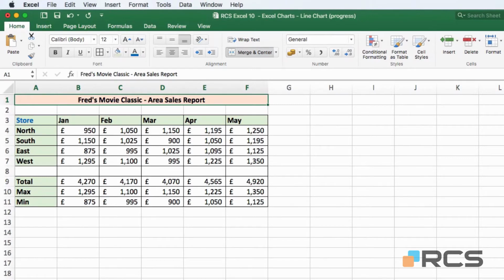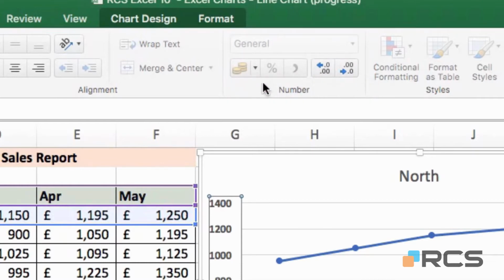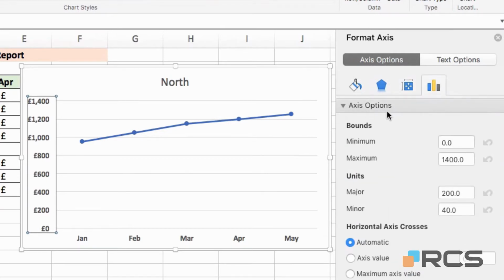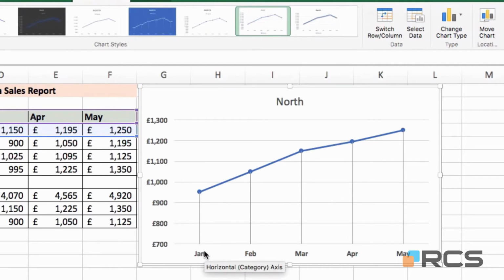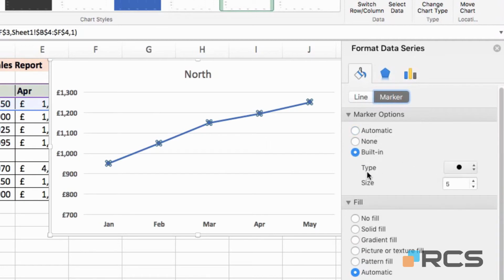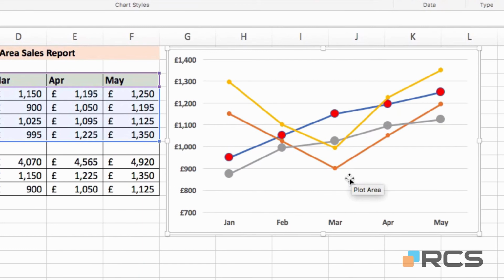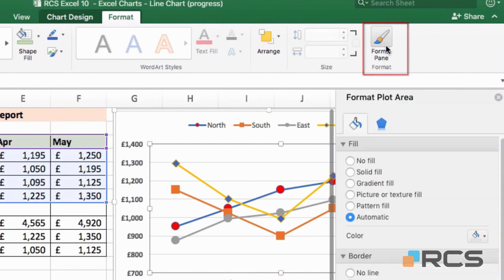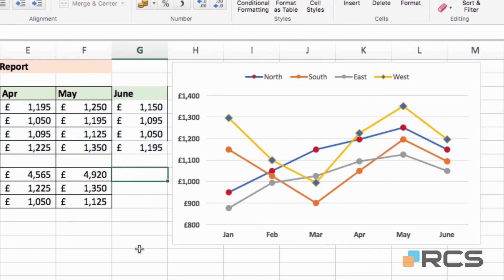Microsoft Office - Excel: Charts Part 3, Line Chart zoom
Video showing how to create and modify Line charts in Excel app.